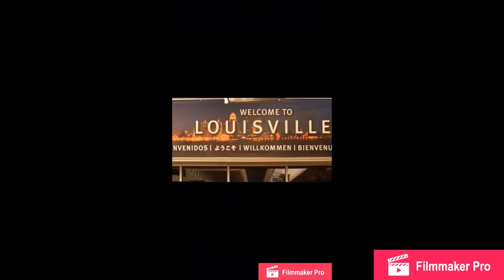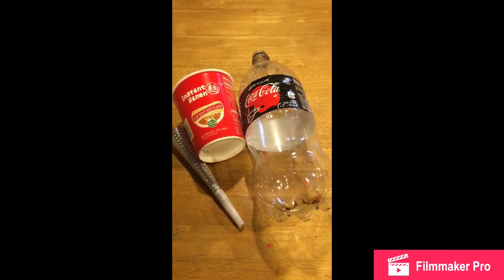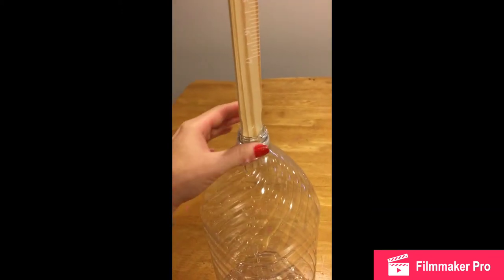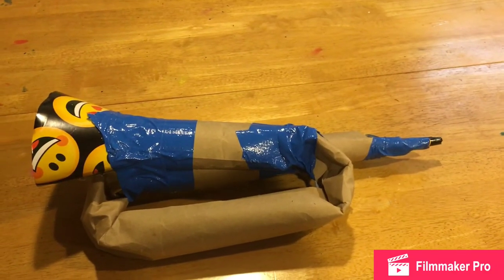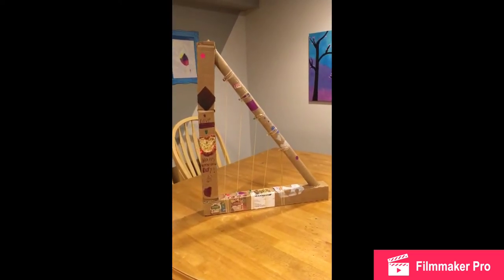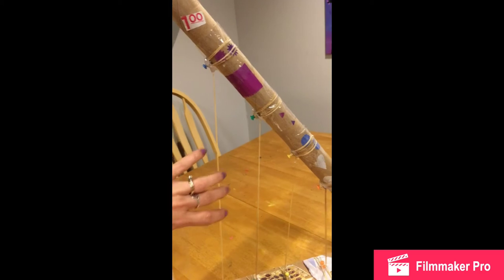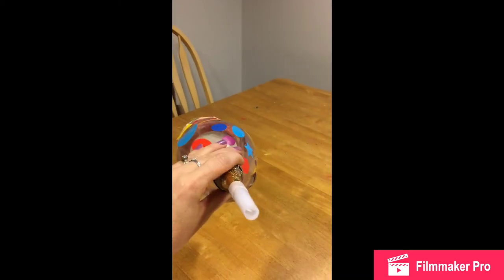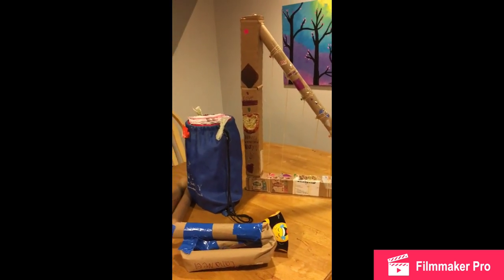Instruments from trash by 502 Insights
Create working musical instruments from trash